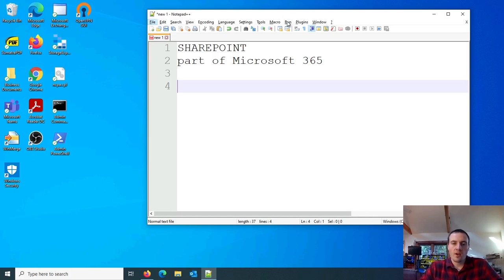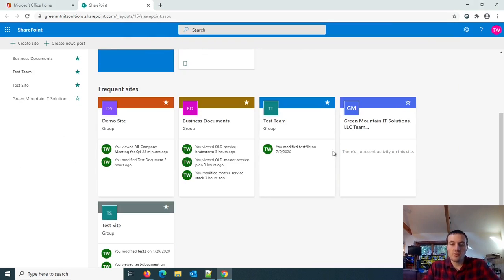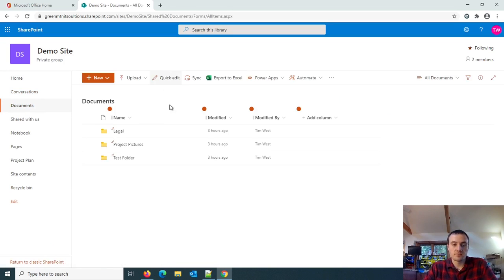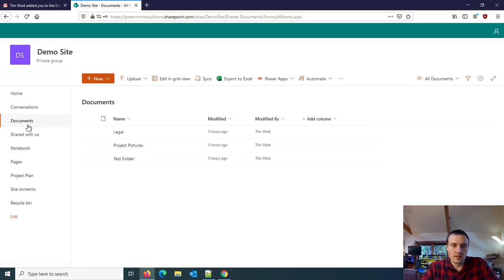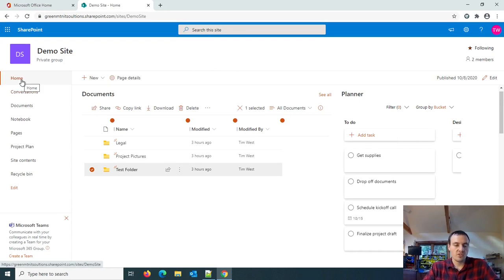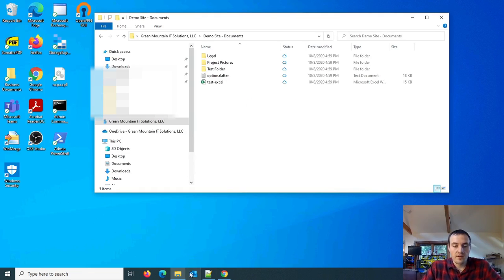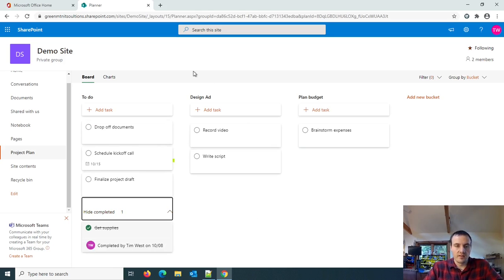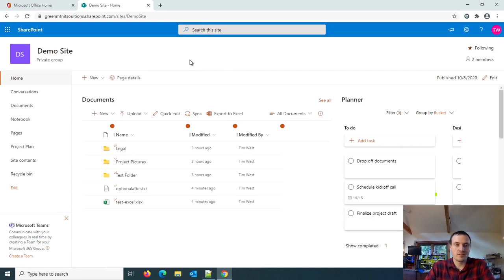SharePoint Online Overview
In this video, Tim provides a basic overview of SharePoint online. SharePoint is included with Microsoft 365, but some people don't realize they have SharePoint or even what it is!

Microsoft describes SharePoint as a "secure place to store, organize, share, and access information from any device". You can use it to share files and many other kinds of information.

Give SharePoint a try. Remember, if you have 365, you're already paying for it anyway!

0:01 Overview
2:42 Structure of SharePoint; SharePoint sites
4:32 Collaboration, Inviting Guests
7:13 Sharing a Specific File or Folder
10:08 Syncing SharePoint Files to Your PC
12:29 Exploring Other Functions on SharePoint Sites
13:52 Customizing a SharePoint Site

Have more questions? Want to hire us? Get in touch!